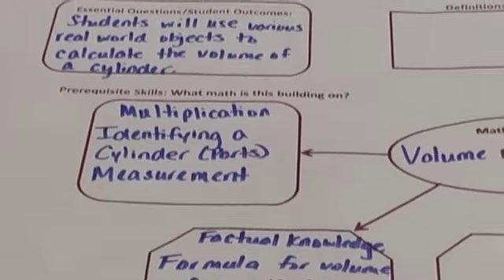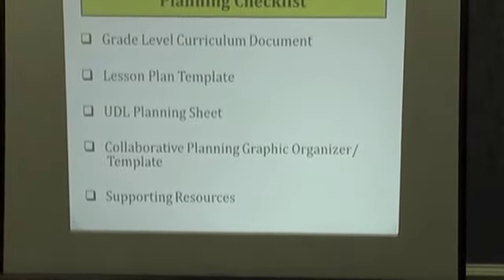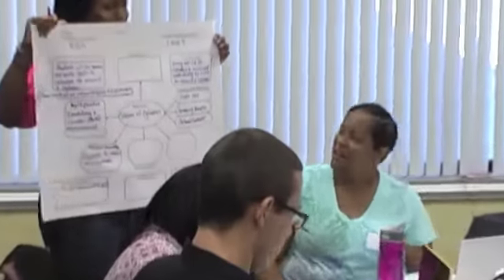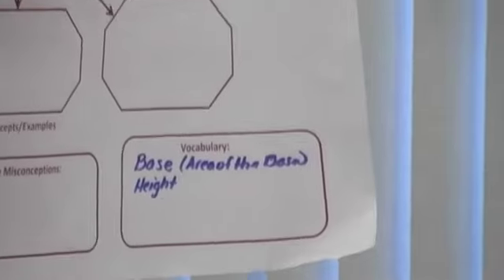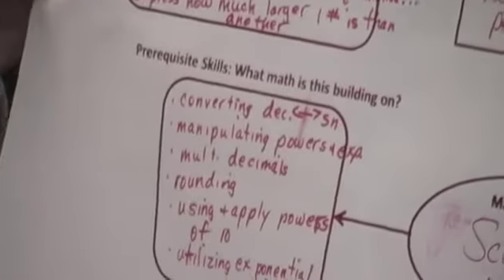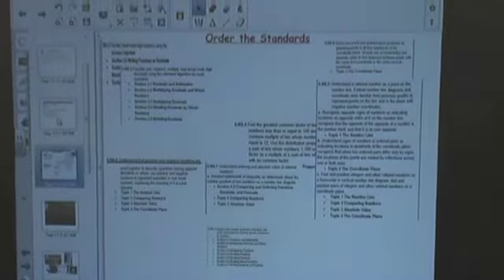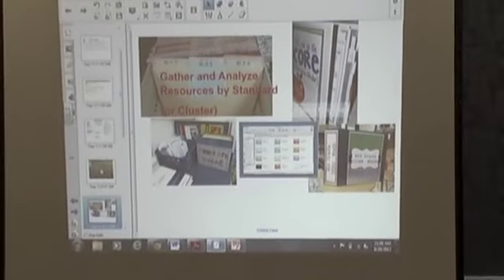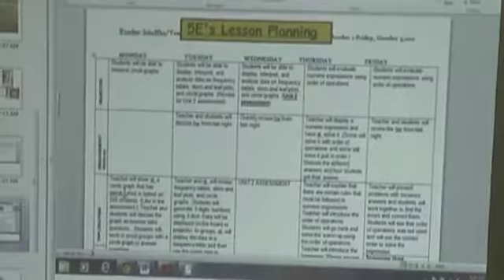PDLT Math Training Middle School